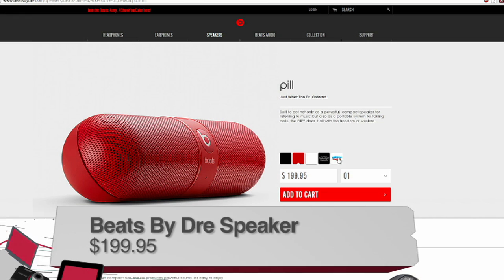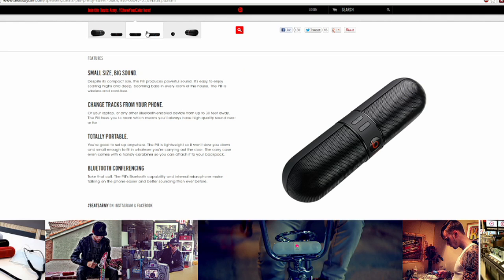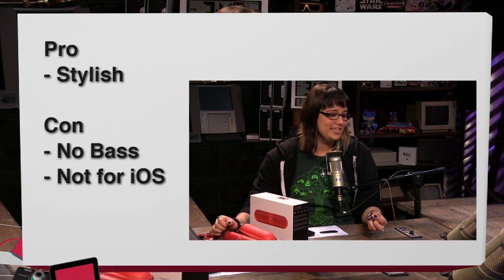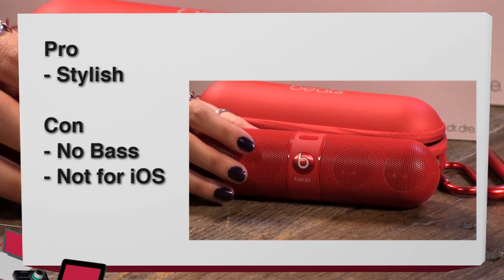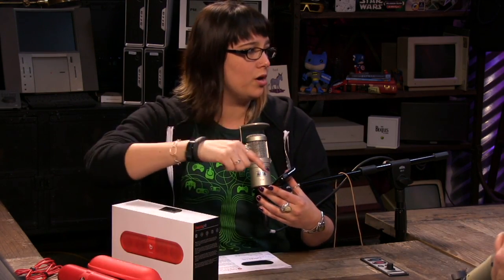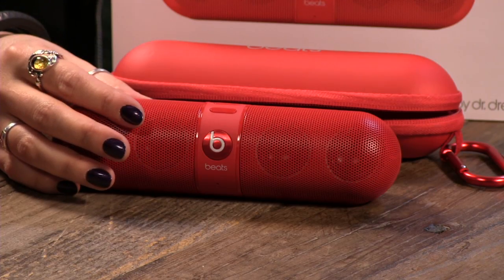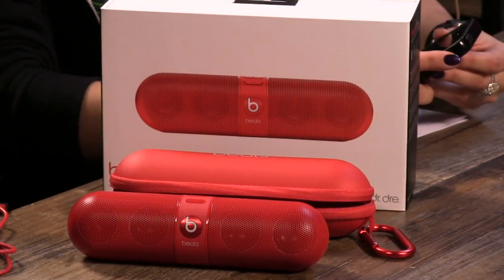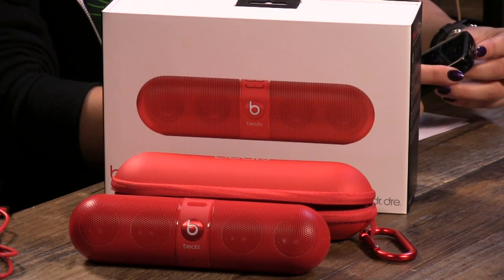Liz and John review Beats speakers, headphones & earphones.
Liz Romero and John Slanina review the Beats by Dre Speaker, Beats Executive Noise Canceling Headphones and RHA Earphones.